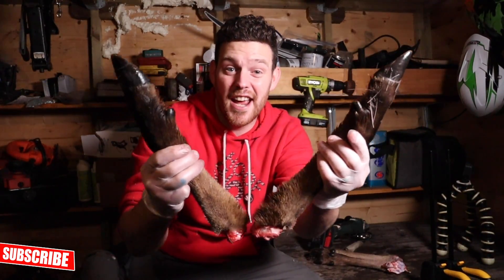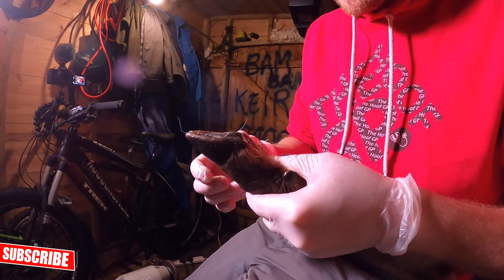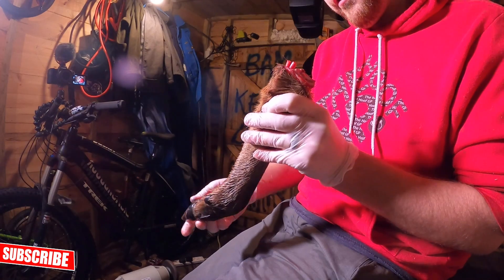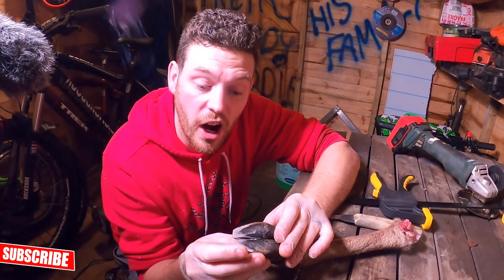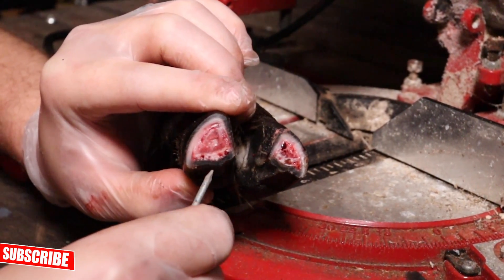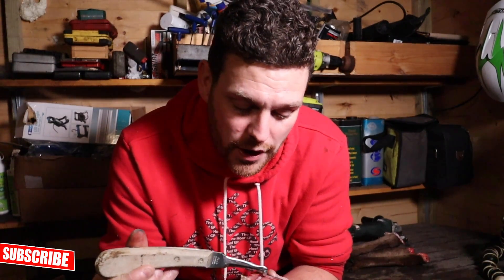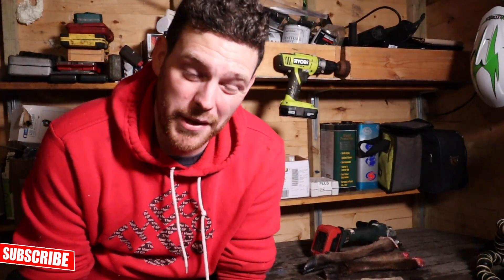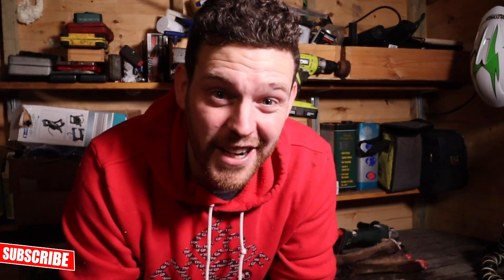DEAD DEER FEET ... DISSECTING an ANIMALS HOOF | The Hoof GP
In this video I study the differences and similarities between the hoof of a deer and the hoof of a cow!

Watch as I dissect the deer's foot and talk about the inner workings of it!

Through out the channel there are instructional videos, before and afters, descriptive and in depth tutorials on how to fix everything to do with cows feet.

POSTAL ADDRESS (write it on the envelope exactly as I have below)

Newton Stewart
DG8 1AF
Scotland

CLICK ON THE LINKS BELOW TO SEE THE KIT I USE

HOOF TRIMMING EQUIPMENT I USE

Hoof trimming knives
Ideal hoof trimming disk for farmers
Blow torch and gas
Angle grinder (corded)
Angle grinder (cordless)
Green spray (Repiderma)
Pincers (toe pliers for cutting the toe)

Main Camera ( GoPro Hero 8 Black )
Backup camera ( GoPro Hero 7 Black )
Tripod / Gorilla grip
Computer for editing ( Apple iMac )
Laptop for editing on the go
Drone ( DJI MAJIC ZOOM)